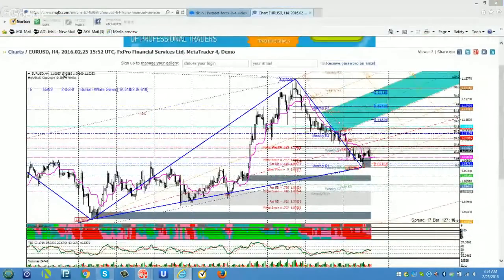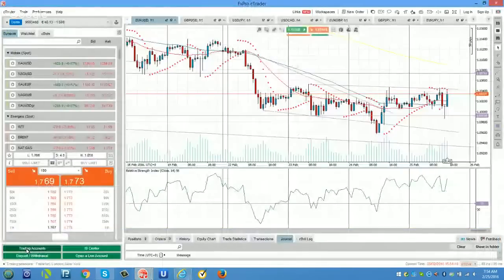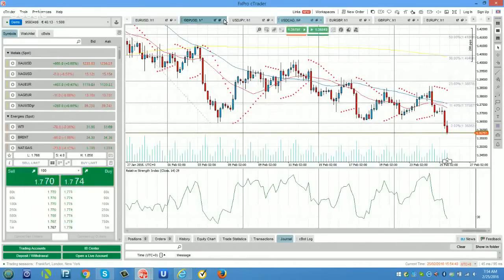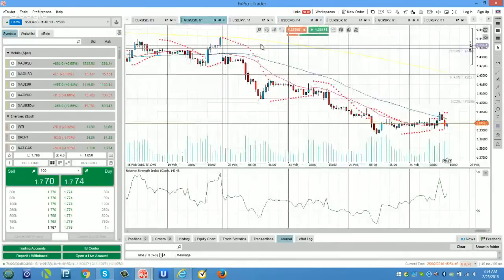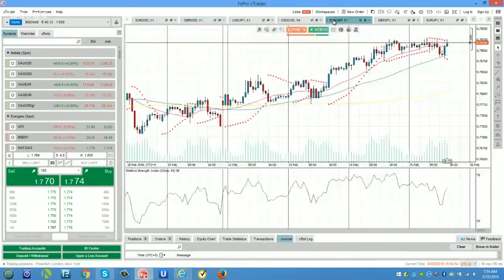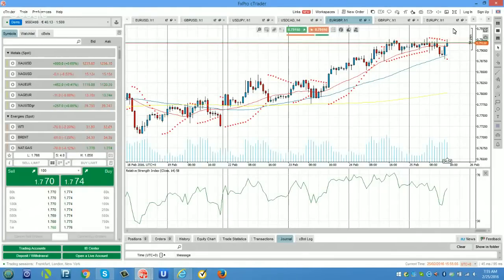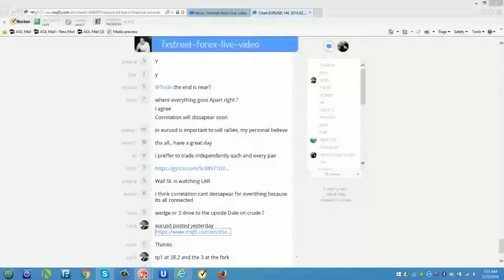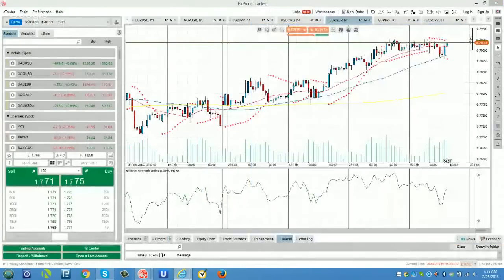Dale's Wrap Up: DXY Reversal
Yesterday's DXY reversal at 98 is still valid for a push down towards 96 to 95.50. EURGBP is beginning to shape up on the daily time frame as a 3 Drive to a Top formation.